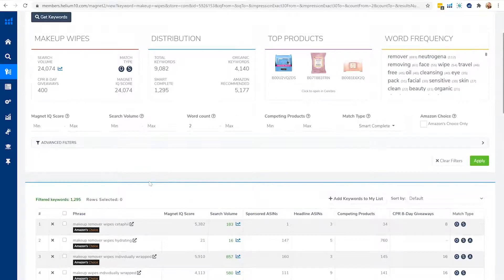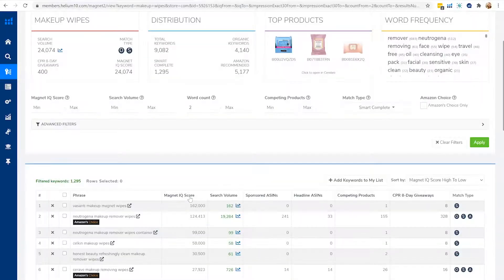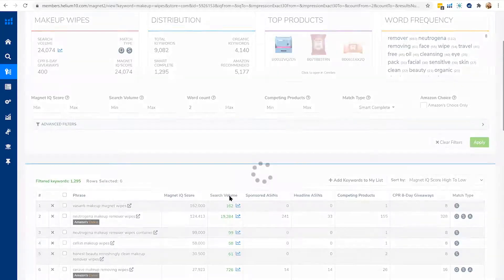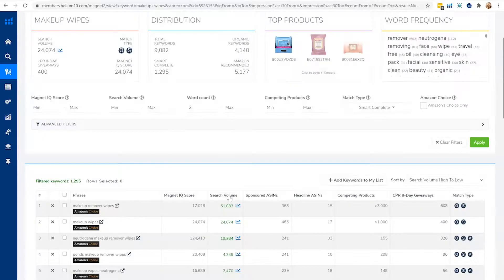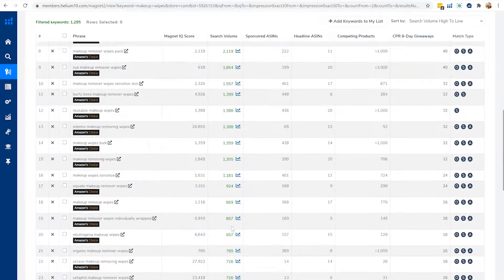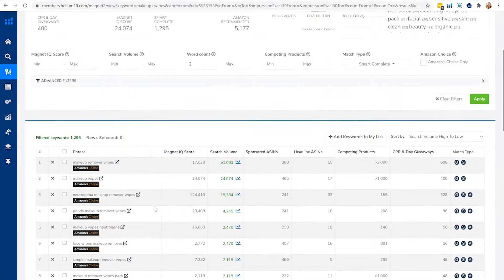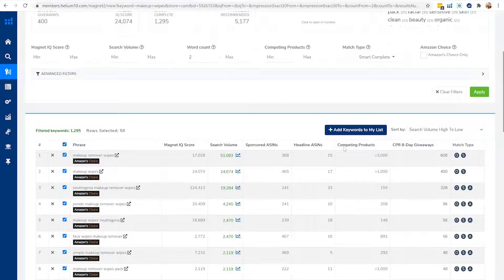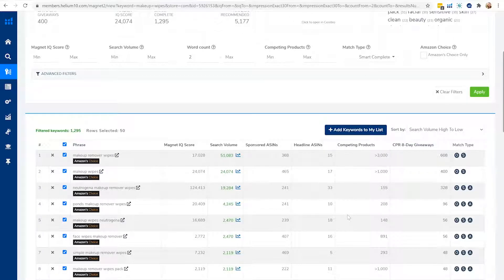Helium 10 Keyword Manager Tutorial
In this Helium 10 tutorial, you will learn all about the newest Helium 10 Keyword Manager tool that allows you to organize different keywords in one location and then export them to different Helium 10 tools. Karyn Thomas shows a quick tutorial on how the process looks like: First, you do your keyword research on Magnet and Cerebro, then put everything inside Keyword Manager and finally export it to Frankenstein, Index Checker, or any other tool based on your needs.

🔶  Questions answered in the video:

➤ 00:00 Helium 10 Keyword Manager Tutorial
➤ 01:10 About Helium 10
➤ 02:50 Helium 10 Keyword Manager tool explained
➤ 04:19 Keyword research on Cerebro and Magnet
➤ 09:40 How does Keyword Manager organizes all of your keywords and quickly export it
➤ 10:39 Frankenstein keyword processor
➤ 13:00 Processing keywords using Index Checker
➤ 14:55 Training videos for each Helium 10 tools
🔶  About KARYN THOMAS

Karyn is a Brand Evangelist and Customer Advocate at Helium 10. She's an Amazon and E-Commerce Conversion Expert who helps people to boost their sales on Amazon and their e-commerce stores.

Owner of multiple successful brands, including PrivateLabelProfit.com. Her specialty lies in optimizing Amazon product listings with her unique method, ‘Maximizing with the Why.’ She loves finding new and innovative ways to connect with customers using compelling communication.